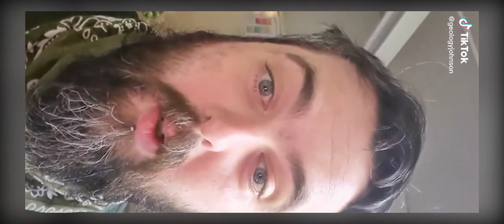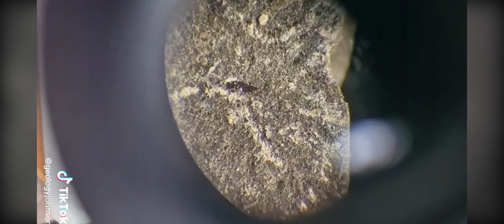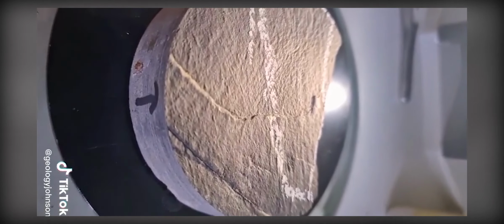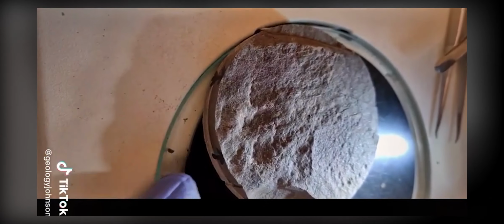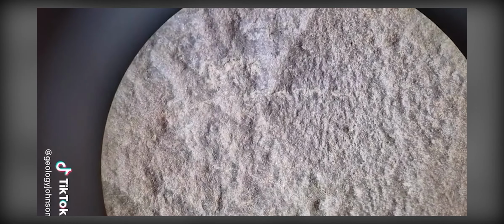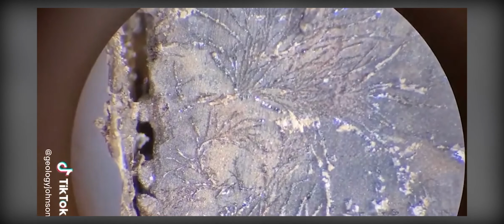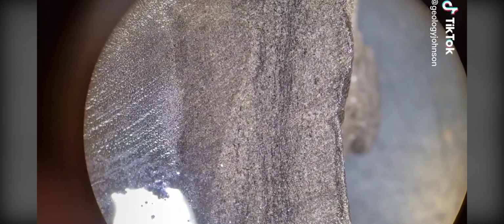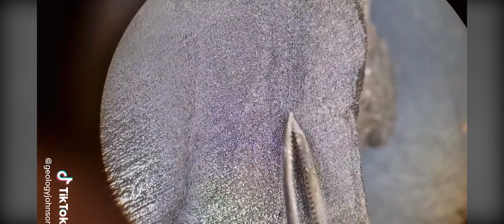Geology Microbial Fossils tiktok roundup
Geologist Dr Brooke Johnson talks about some of the microbial fossils he is studying in this compilation from the Geology Johnson tiktok.